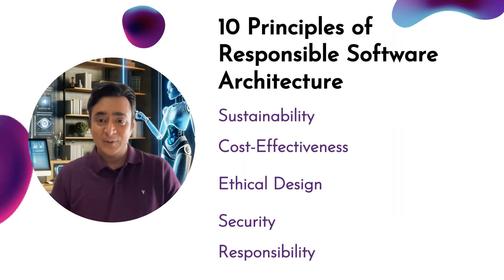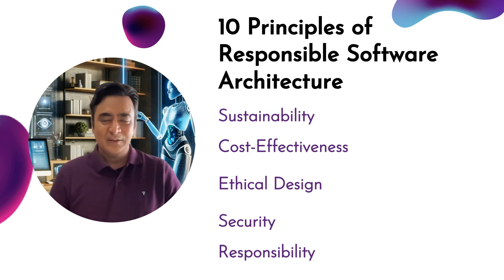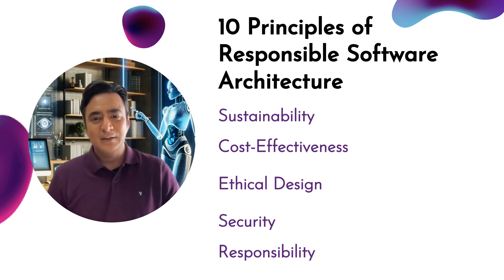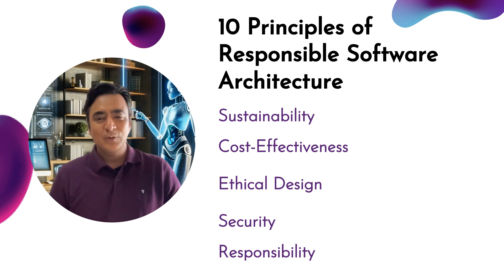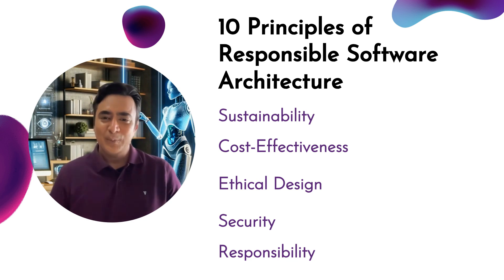What is Responsible Software Architecture? Top 10 Modern Software Principles